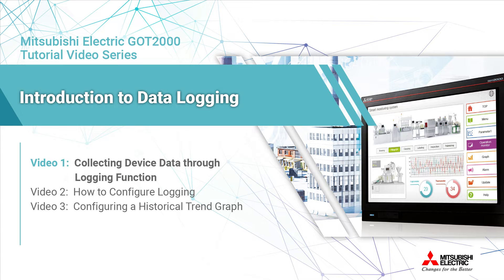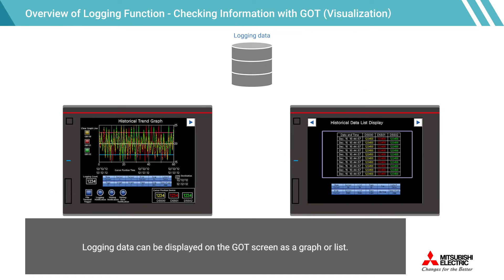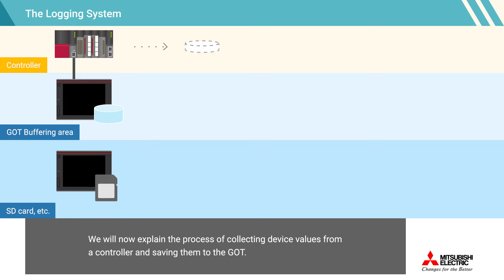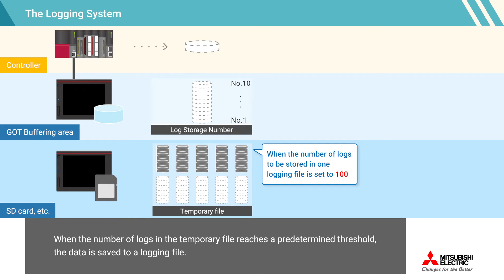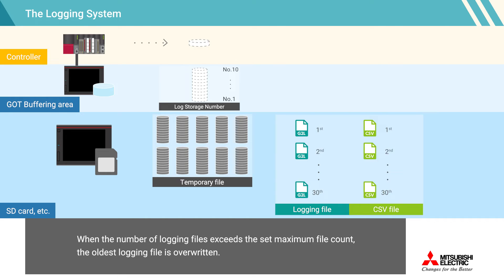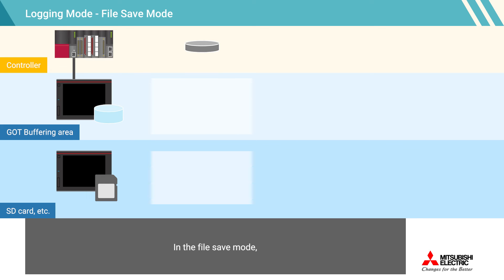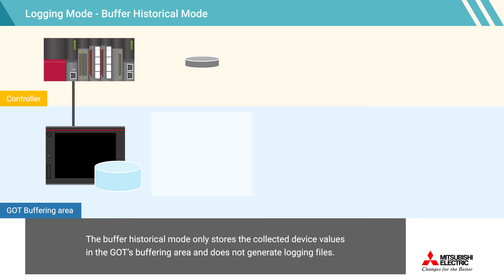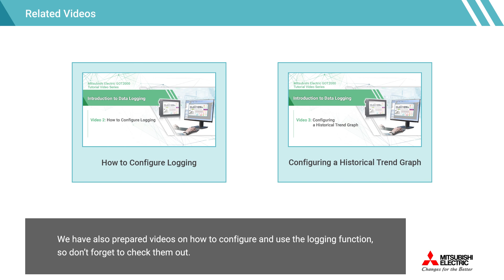Mitsubishi Electric GOT2000: Collecting Device Data through Logging Function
The logging function allows easy data collection from various devices such as programmable controllers and temperature controllers.
The collected data can be displayed on the GOT screen as a graph or list, without the need of a PC.
When an error occurs, this function is useful for quickly identifying and analyzing the cause.

In addition, the collected data can be output to a CSV file, making it useful for information analysis on a PC.

00:00 - Intro
00:17 - Overview of Logging Function
00:52 - The Logging System
01:52 - Logging Mode–1. File Save Mode
02:39 - Logging Mode–2. Buffer Historical Mode